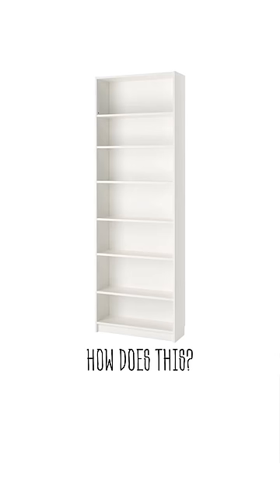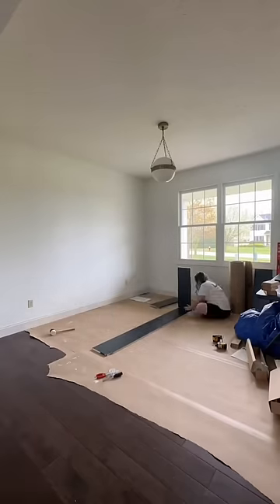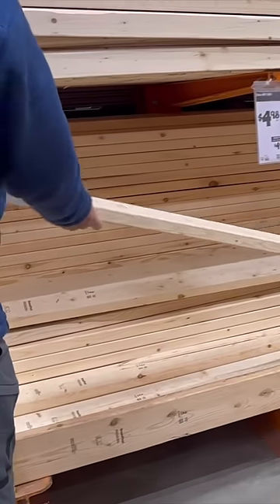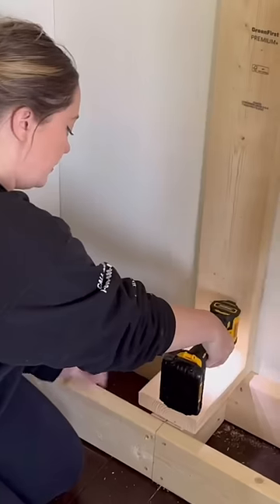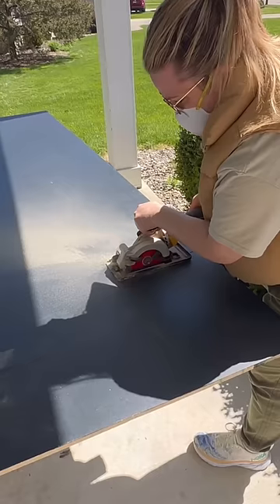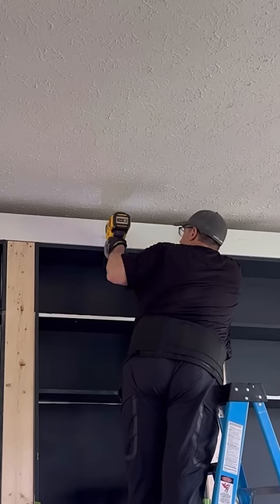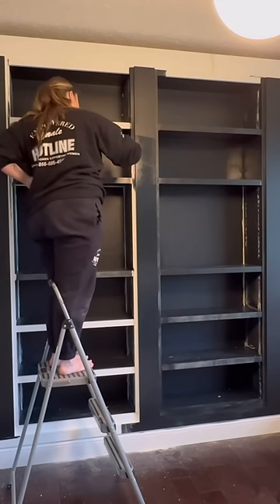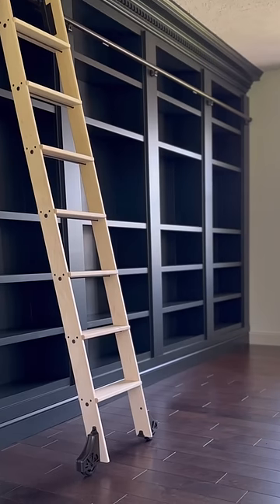EPIC IKEA HACK: Billy Bookcase Library Wall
Full tutorial of this huge ikea hack library built-ins project is up on my main page with all the supplies and prices in the description!